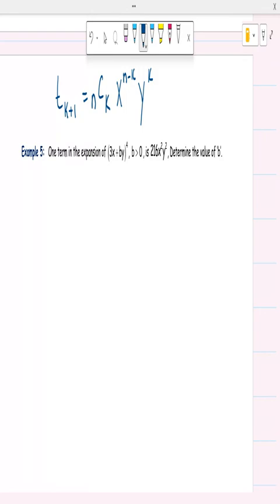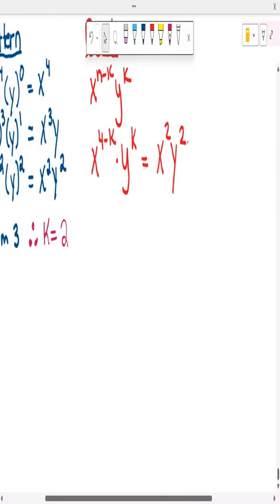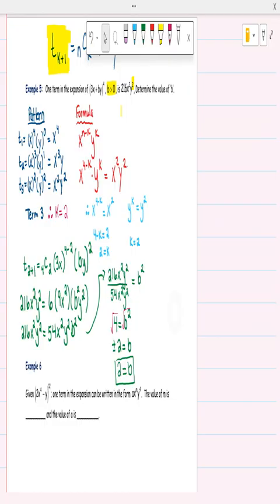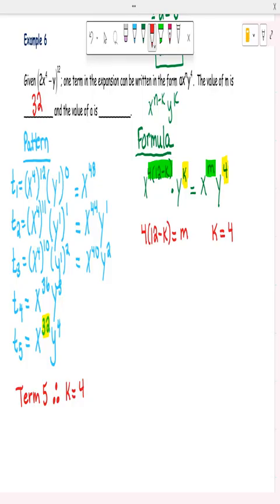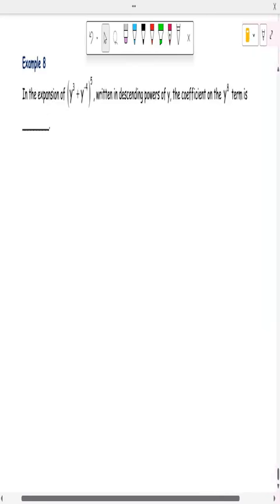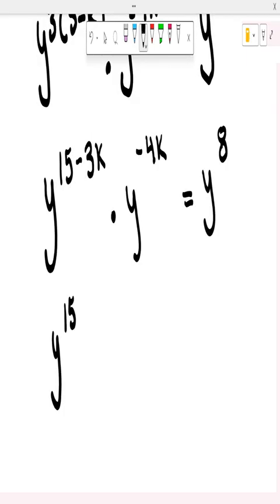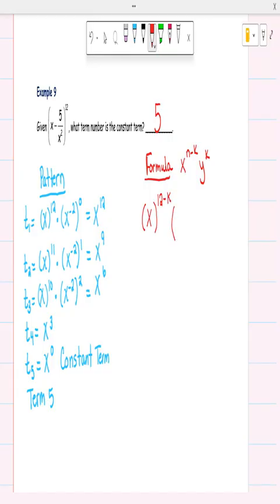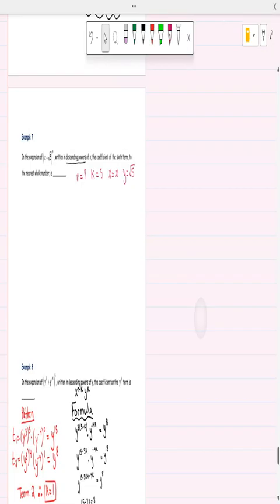Lesson #5 Binomial Theorem Ex 5-10 M30-1